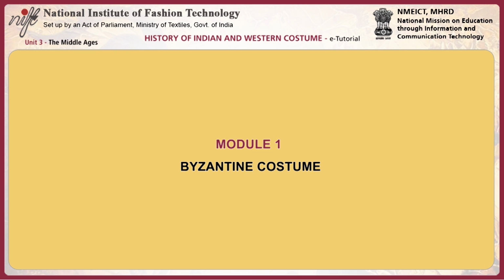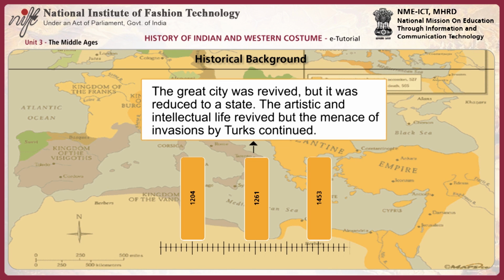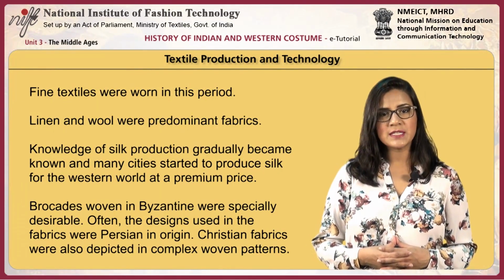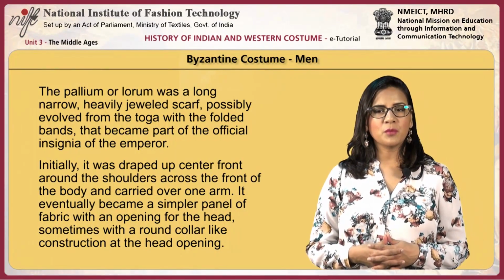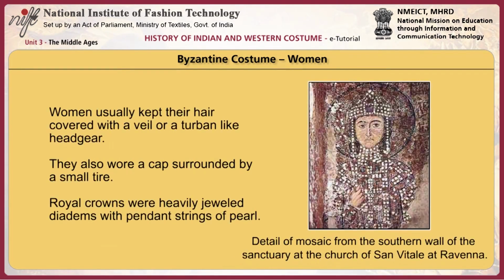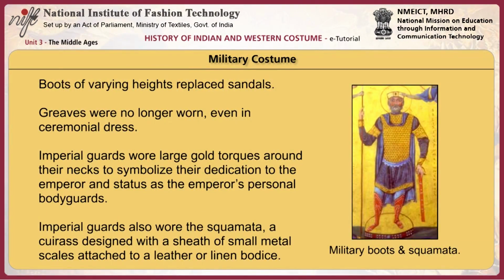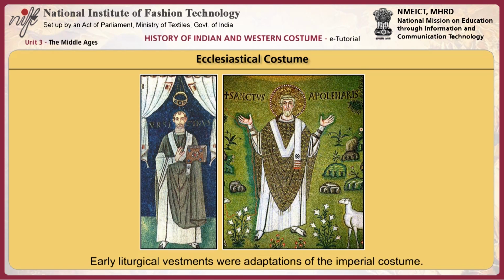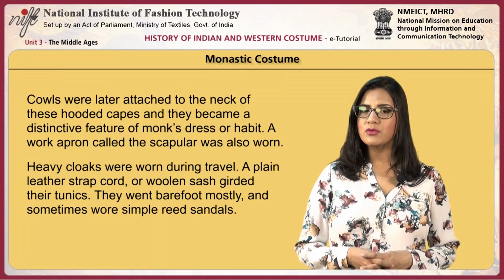History of Indian and western costumes: the middle ages-1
Module Name: History of Indian and western costumes: the middle ages-1